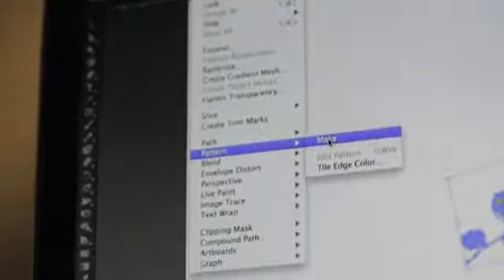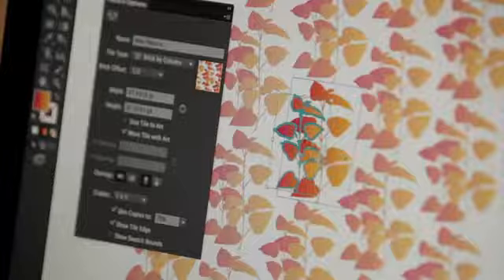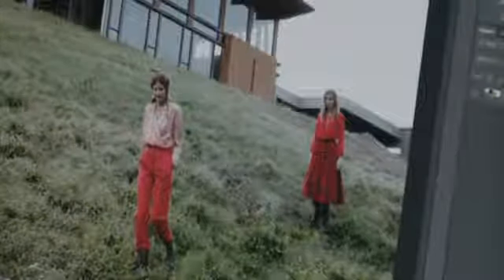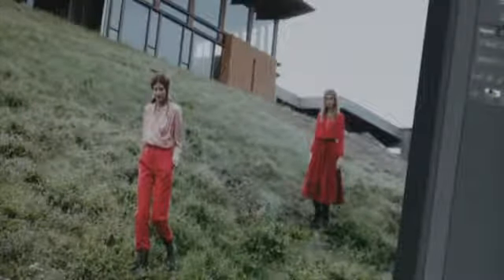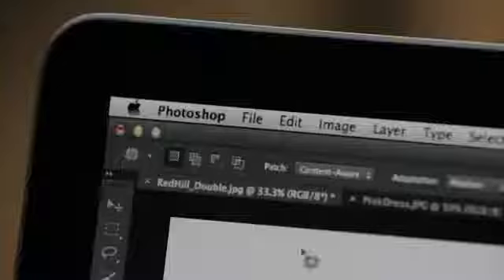What's New in CS6 Design Standard